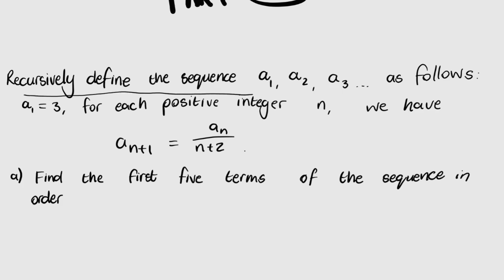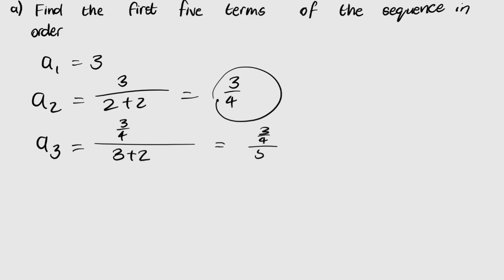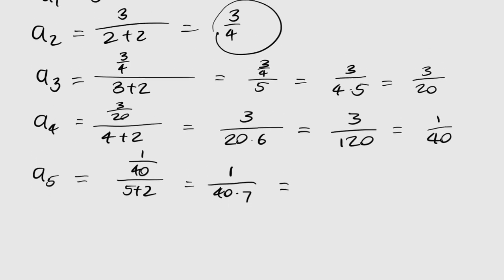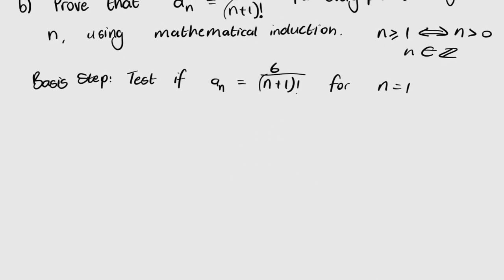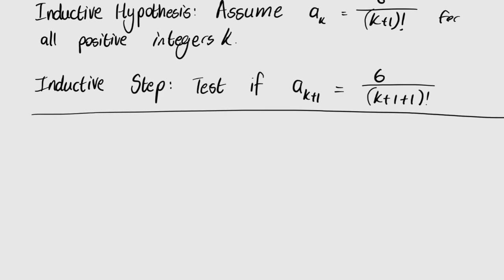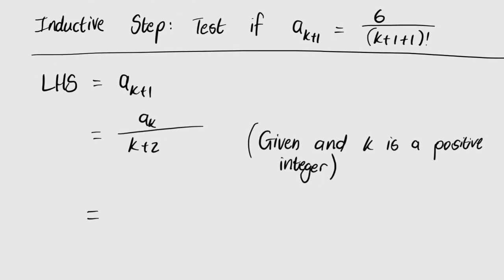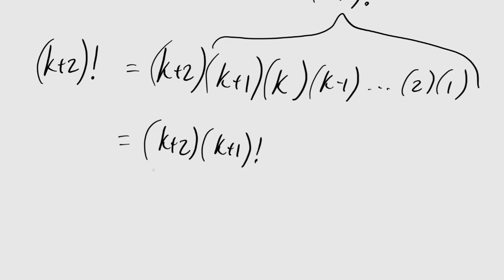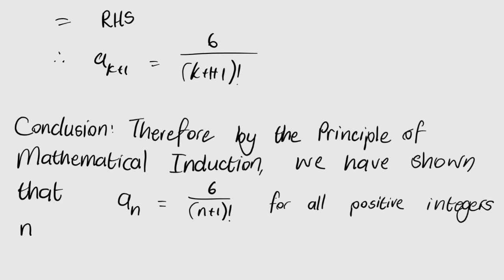Mathematical Induction Part 3 | Discrete Math